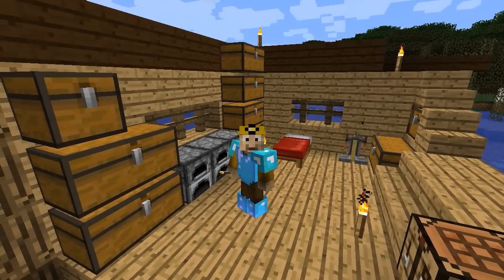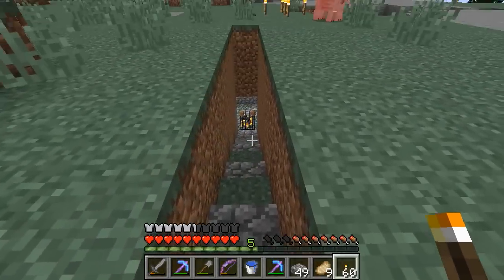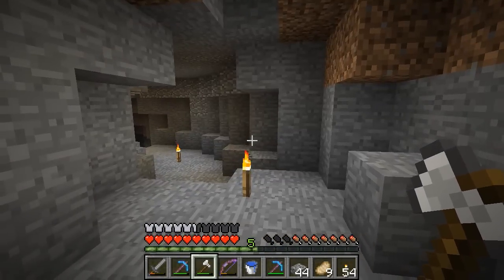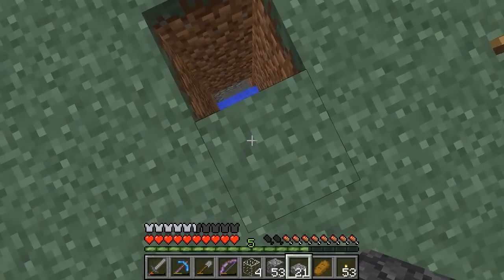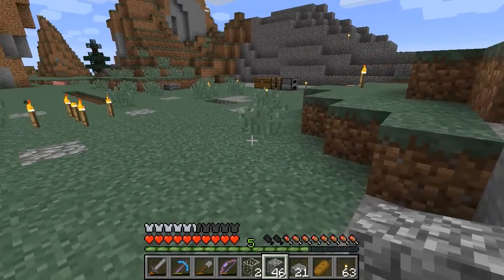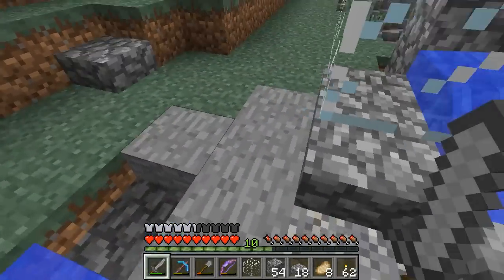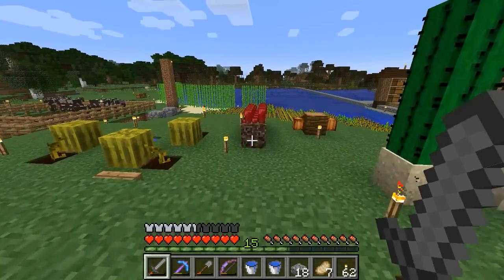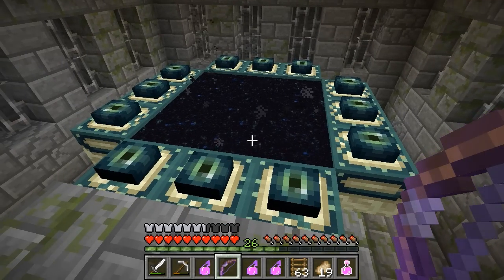SPACEBARRED! #14 - Bad luck turns good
I catch a much needed lucky break, and re-gear for a re-match against the Ender Dragon.

SPACEBARRED is the title of Minecraft Exploration & Tactics Season 7, a vanilla survival "Let's Play" series where I, Brian, focus on exploring and strategy.

The main goal of this season is to earn all 34 Minecraft achievements.  The season title refers to the self-imposed constraints and penalties that make things fun and interesting:

SPACE BARRED: The world border is in effect.  It starts at size 20, and doubles each time I get three achievements.  Thus, achievements are necessary to unlock more exploration, as well as more ingredients for the achievement tree.

SPACE BARD: This is a reference to kurtjmac, the epic narrator (bard) who enjoys space :) Each time I die or break a rule, I must make a donation to Child's Play charity via Kurt's "Far Lands or Bust".

SPACE BARR'D: This is an anagram of "BARE CAPS, DR", which I took as a rule meaning "no helmets".  (A stretch for a title-related constraint that makes the game a little more challenging.)

SPACEBAR RED: Red means "do not touch!" I cannot press the spacebar! Or, actually, I have remapped my 'jump' key, which means I am unable to jump or swim.  This is a big constraint, which will affect how I build and explore, and probably be the cause of a death or two... we'll see!

Additionally, I'm adding the restriction of never crafting any pants/leggings, though I can wear those dropped by mobs.